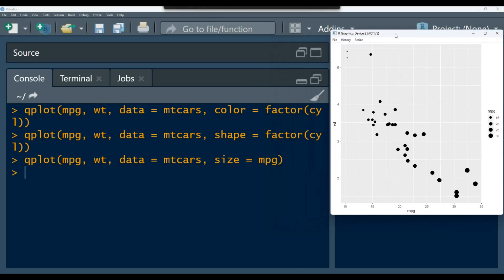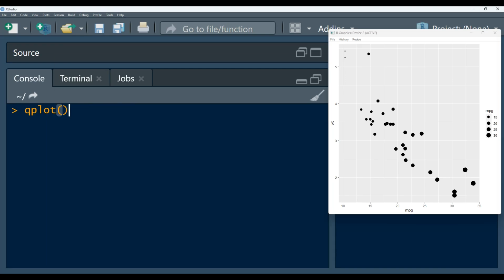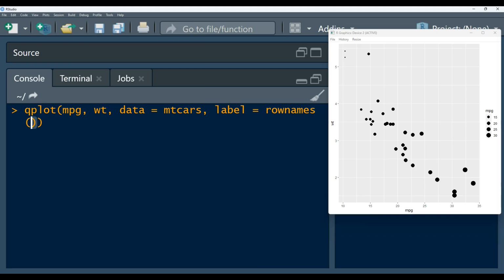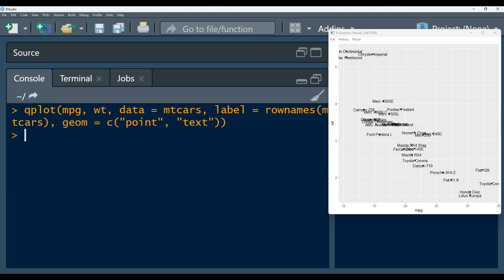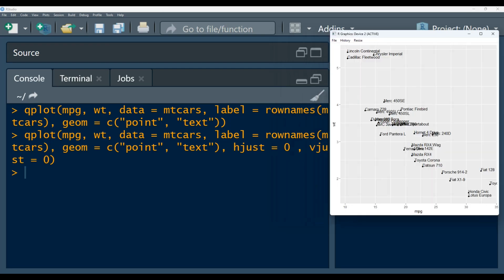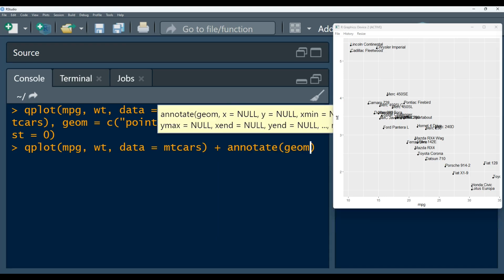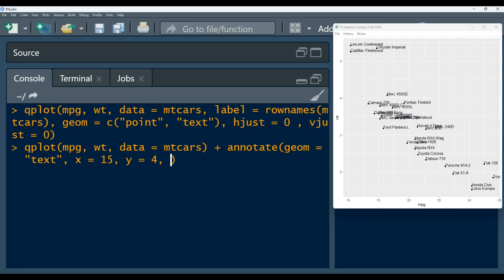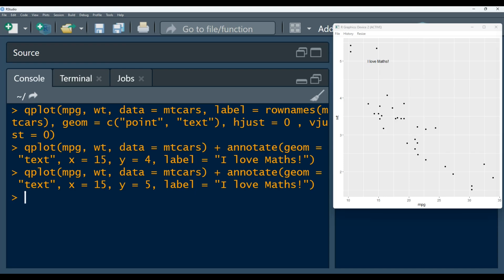ggplot2 package in r | add text to a scatter plot using text argument and annotate function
This video demonstrate how to use qplot function in ggplot2 package to understand geometric layers.

Chapters
0:30 add text with label and geom argument to a scatterplot
1:30 hjust and vjust arguments in ggplot2
2:21 add random text to scatterplot with annotate function
3:46 change location of the text in a scatterplot